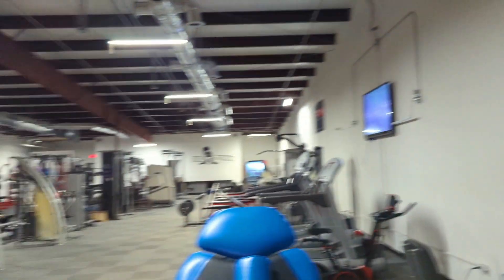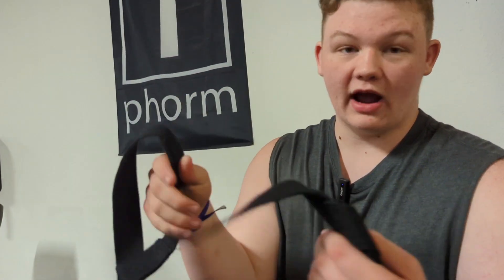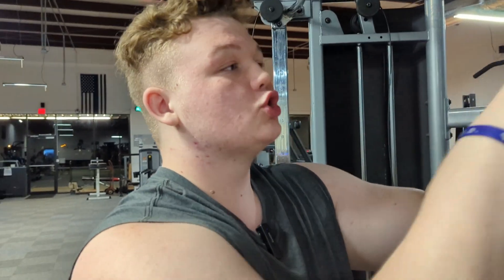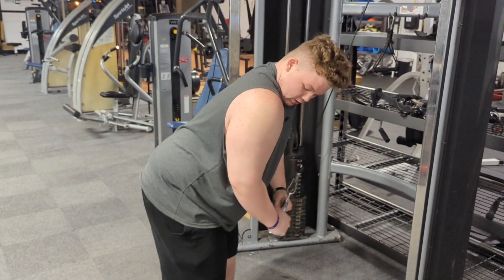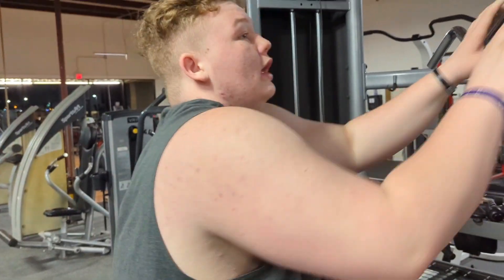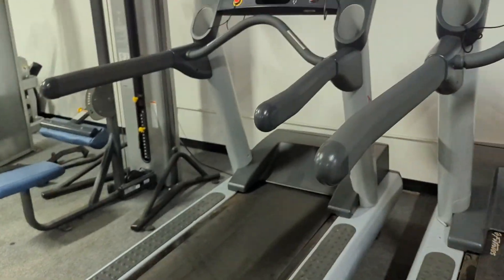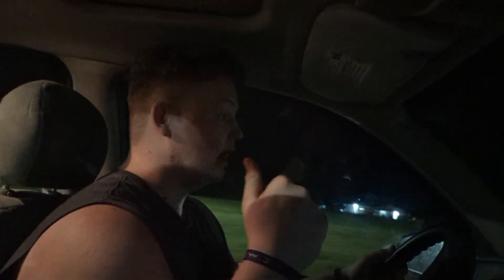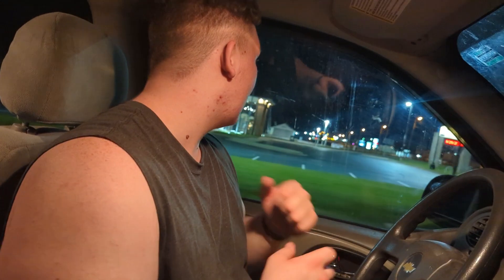gym bag opening and trisep exercise 💪✝️🙏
thank you guys for all the support I love all of yall God bless ✝️🙏💪❤️😁